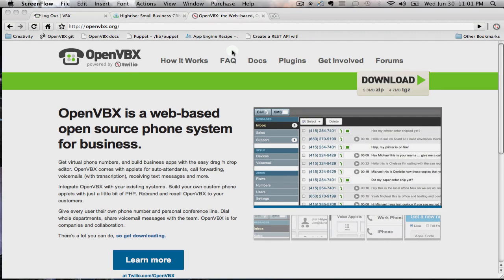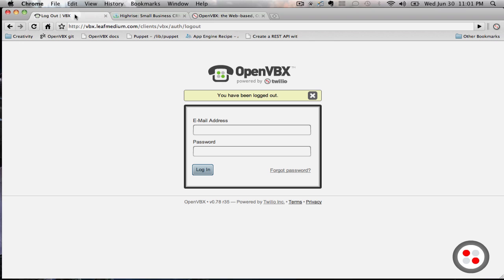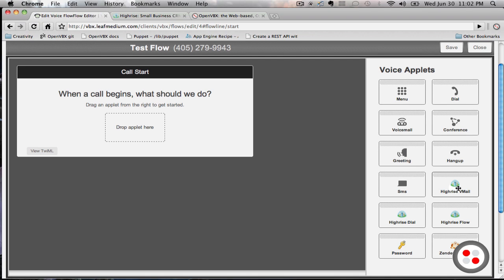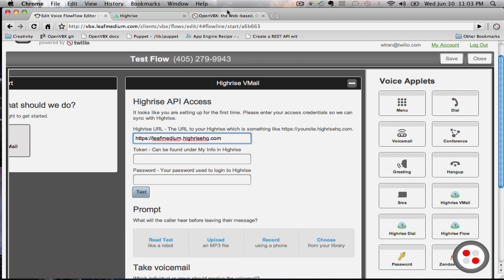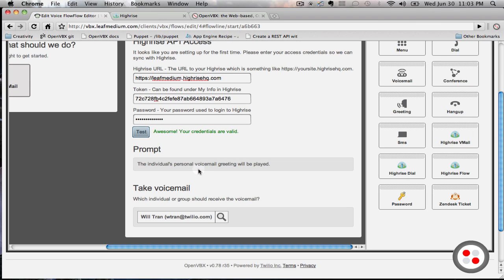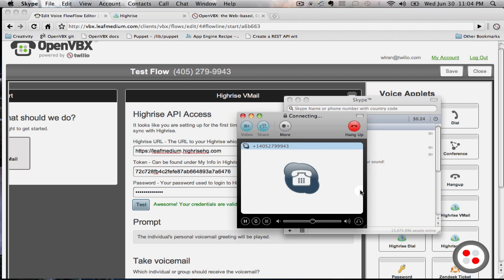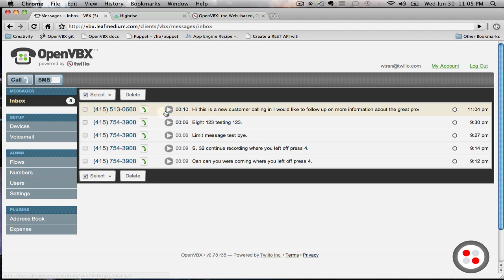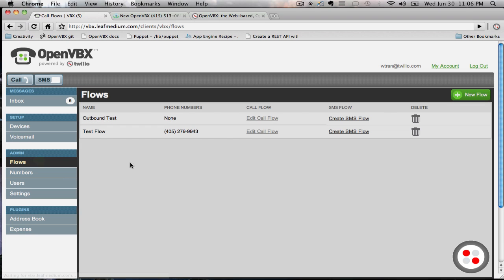Highrise Plugins for Twilio OpenVBX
This shows how Highrise Plugins for OpenVBX records incoming phone calls to both OpenVBX and Highrise. This will keep your business on your feet my making sure you follow up with your customers.

I have created plugins for OpenVBX that records and transcribe incoming calls to both OpenVBX and 37 Signals Highrise CRM.

Twilio is a web-service API for businesses to build scalable, reliable communication apps with phone and SMS functionality. Highrise is created by 37 Signals and allows you to track sales customers and follow up with them.

The Highrise Plugins expands the functionality of OpenVBX by allowing you to integrate incoming calls with Highrise.

There are 3 different plugins:

Voicemail - takes voicemail of incoming calls and records and transcribes to Highrise and OpenVBX
Dial - allows incoming call to be redirected to a live person in your company and records the conversation to both Highrise and OpenVBX
Call Flow - redirect incoming caller based on if he or she is in the Highrise contacts list